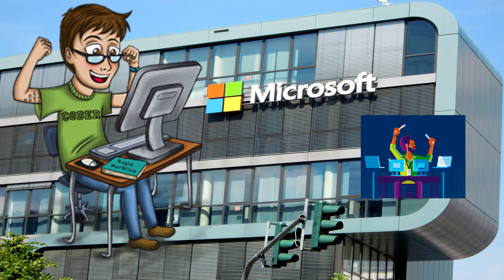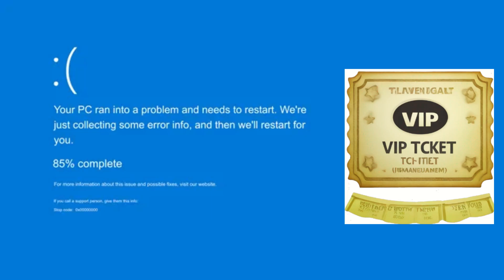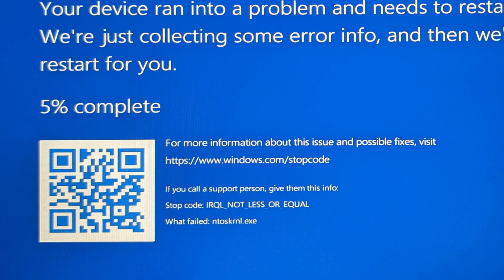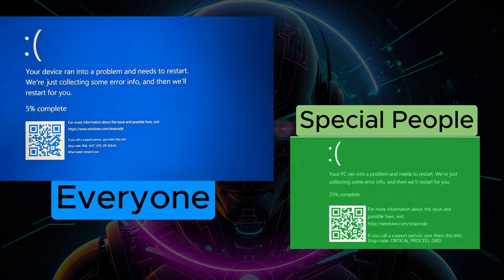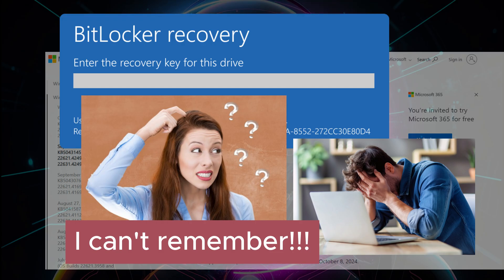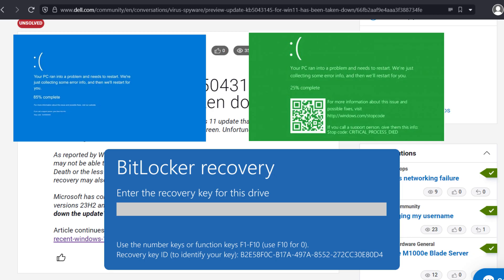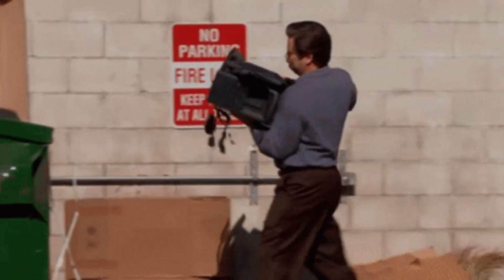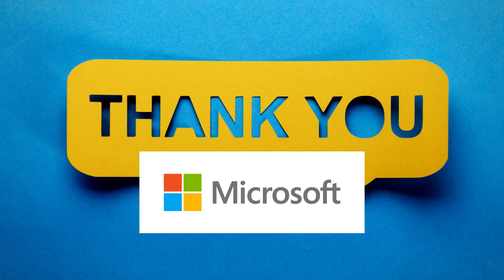Another Tech Disaster Windows 11 Update: KB5043145 Brings Chaos and Crashes!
Microsoft strikes again with the latest Windows 11 update, KB5043145, bringing more than just new features! From the infamous Blue Screen of Death to the Green Screen of Death for Insiders, this update has it all—boot loops, BitLocker issues, and even broken peripherals.

In this video, we’ll dive into the chaos caused by this optional September update, how Microsoft’s timing of pulling it down left many in the lurch, and what you can do if your system is caught in the mess. Watch till the end to learn how to uninstall it and save your PC from further headaches!